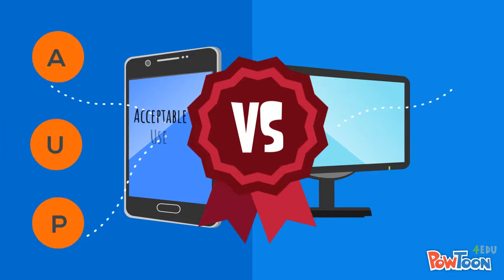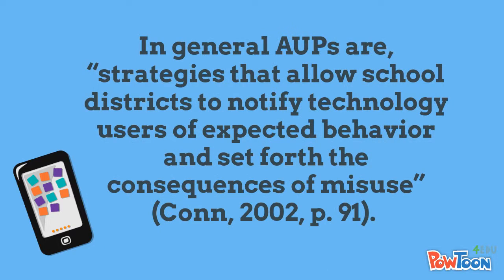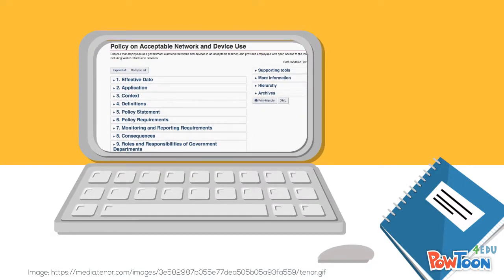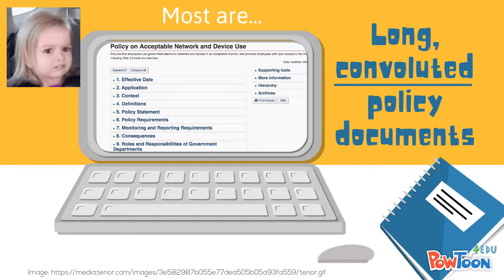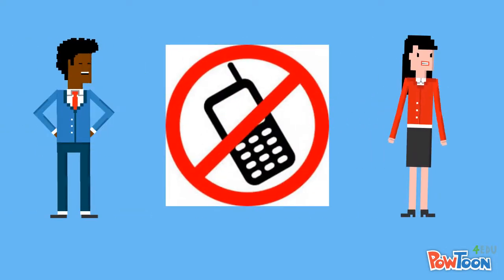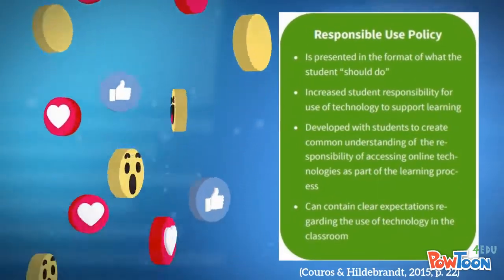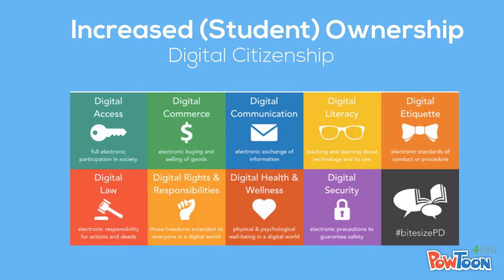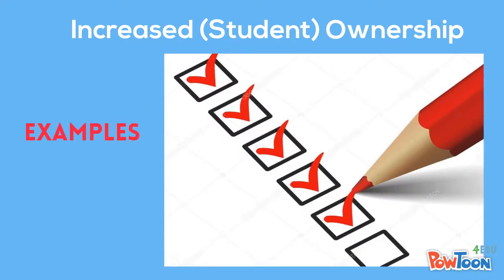Acceptable vs Responsible Use